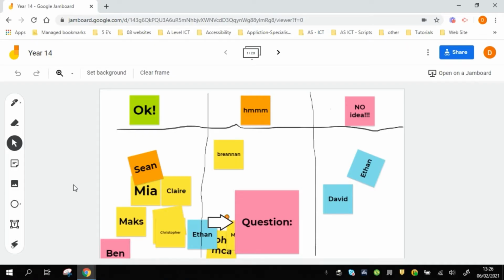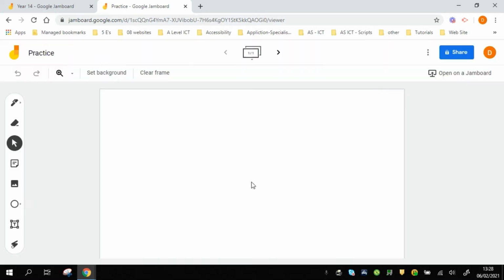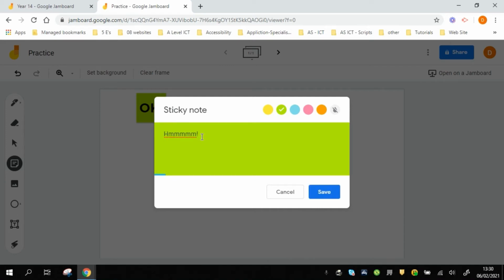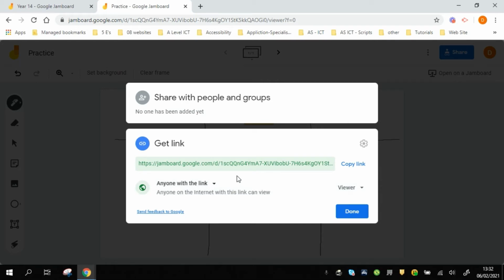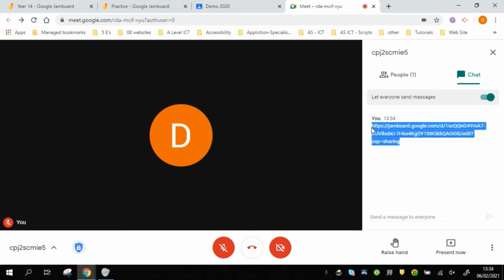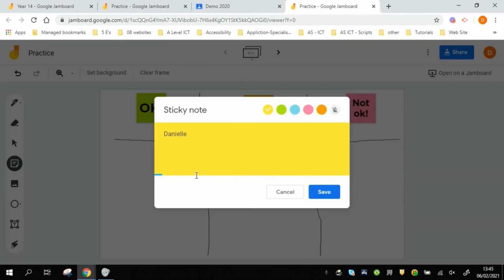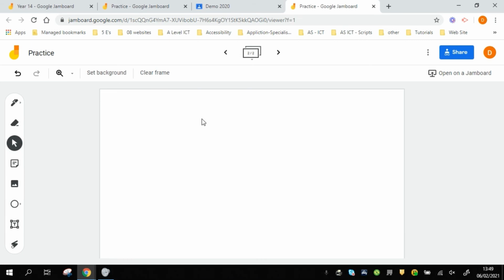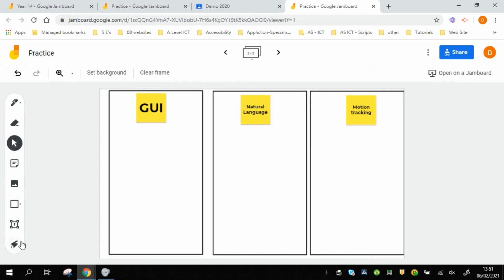Jamboard & Meet - Getting started with collaborative frames (1 of 3)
Creating a collaborative Jamboard and sharing the link into Google Meet. Video 1 of 3 - exploring the pen, eraser, sticky note, shape tools and laser pointer.